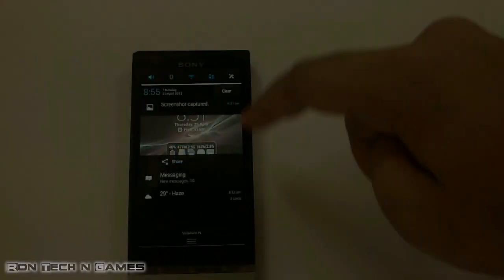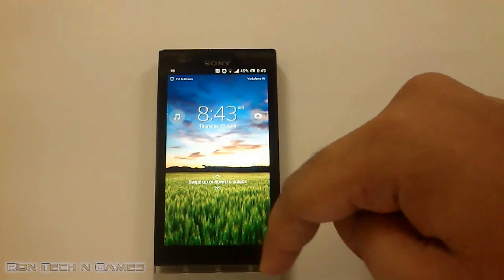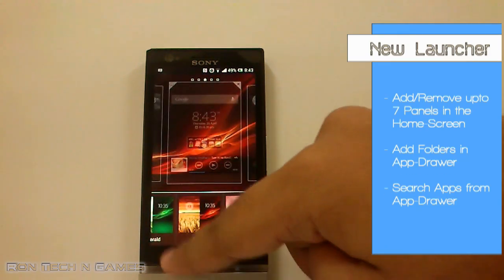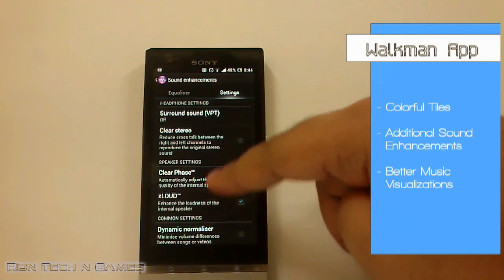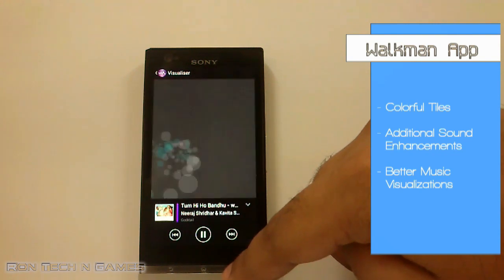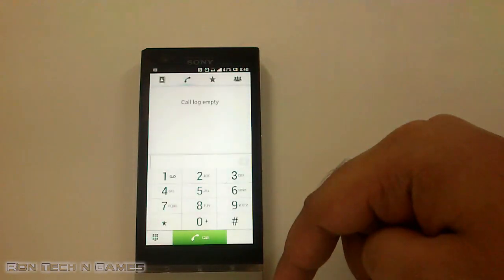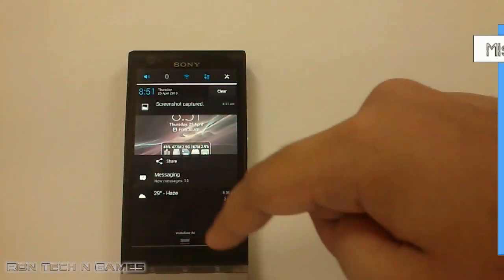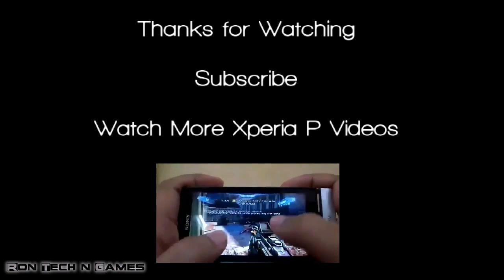Jelly Bean (4.1.2) Update for Xperia P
This is the official update by Sony.
The update version is 6.2.A.0.400 and the size of this update is around 570MB
I updated my phone using Sony Update Service.

Video recorded using Xperia Neo V